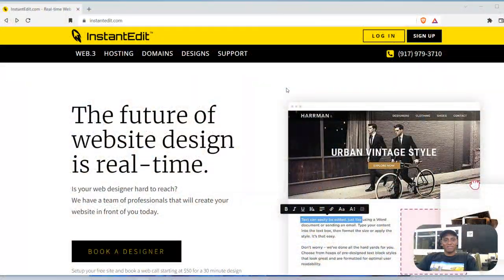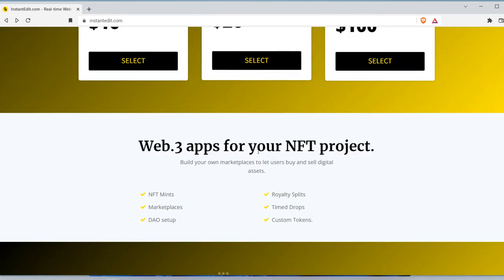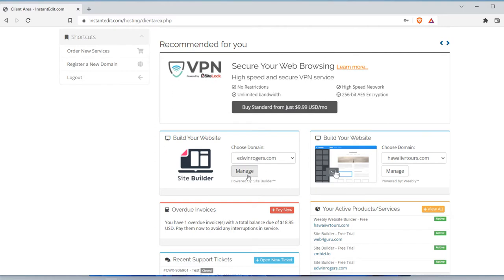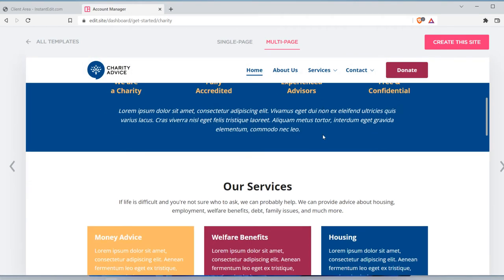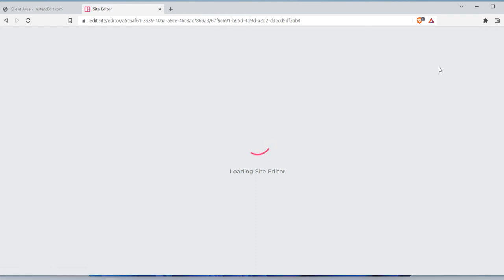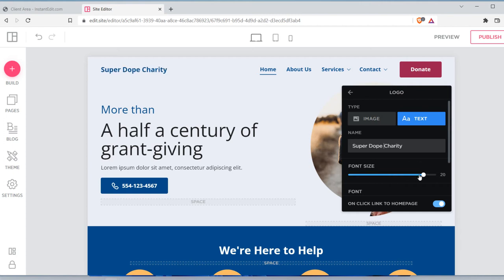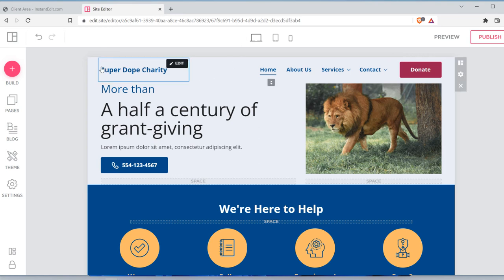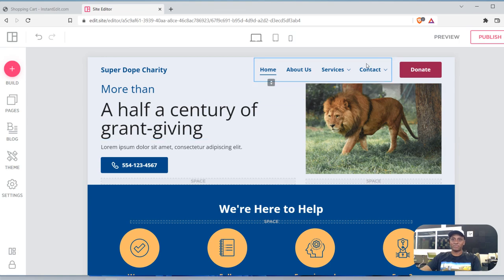How to build a beautiful website in 10 mins with InstantEdit.com (Charity / NGO)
Build a Charity website in 10 minutes.